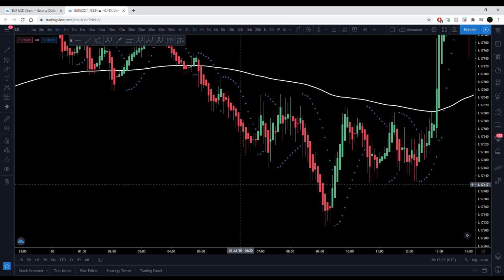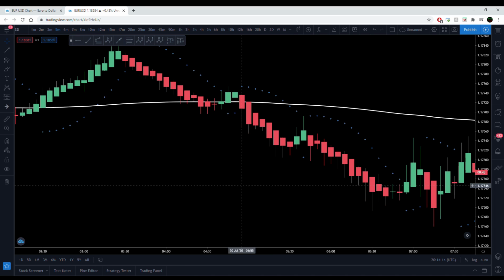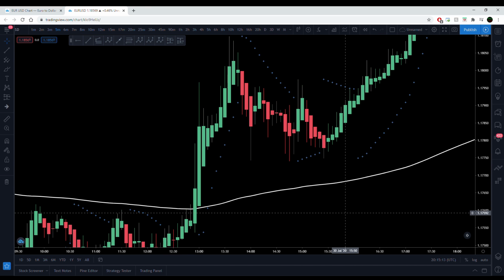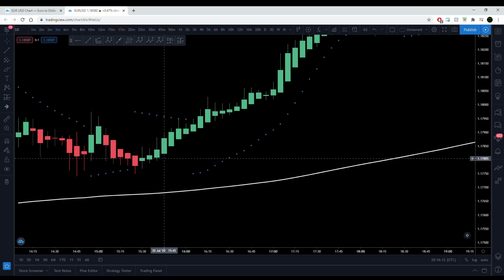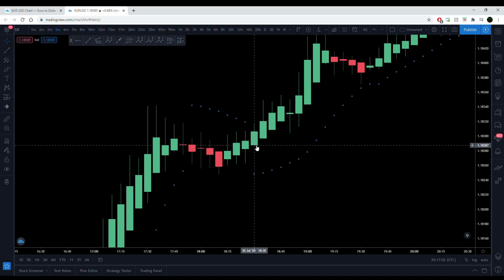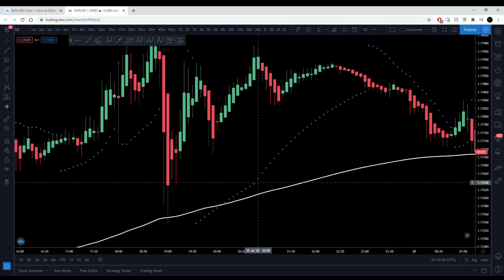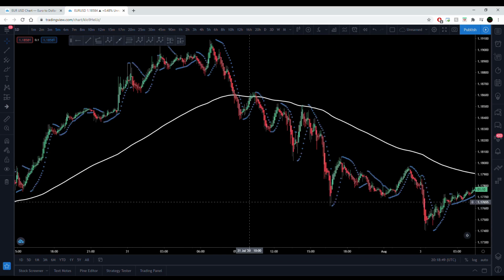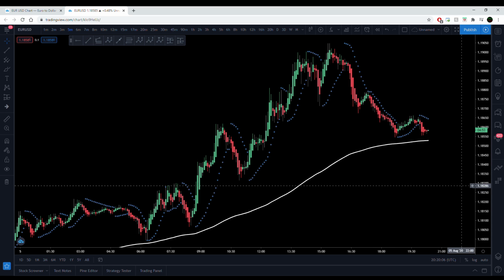Simple Day Trading Strategy - EMA+Heikin Ashi+Parabolic SAR